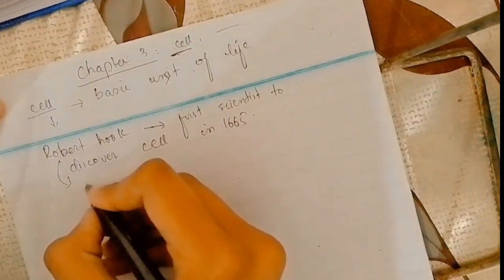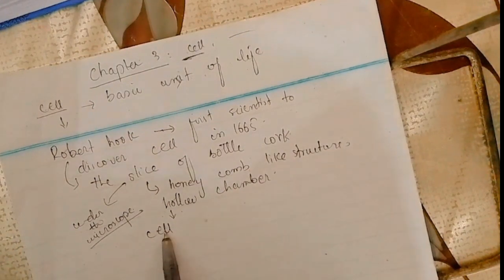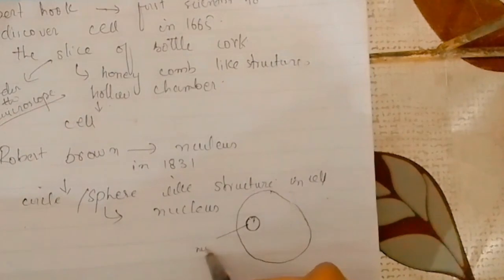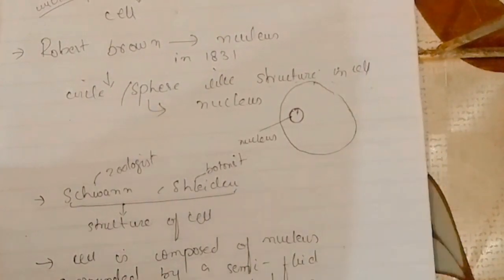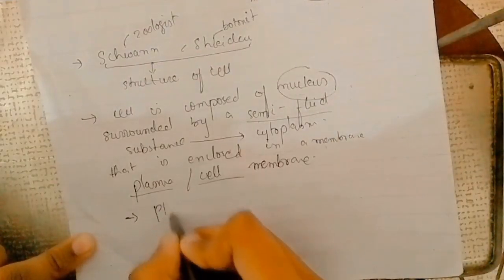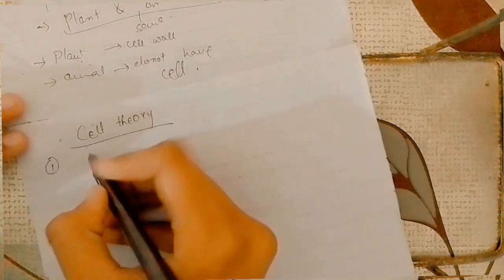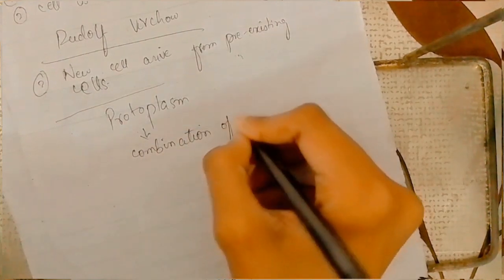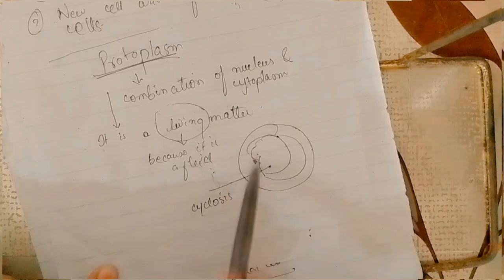chapter:3 ( cell, structure of cell,cell theory and protoplasm)zoology